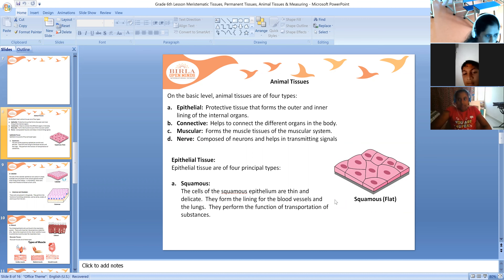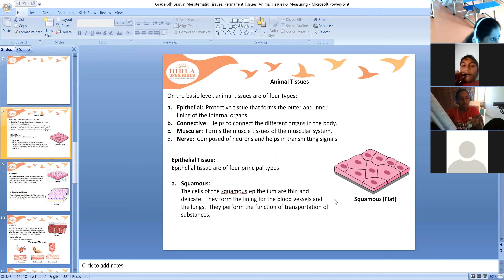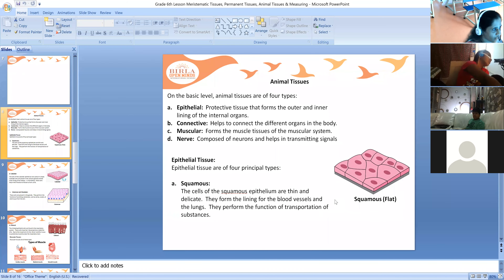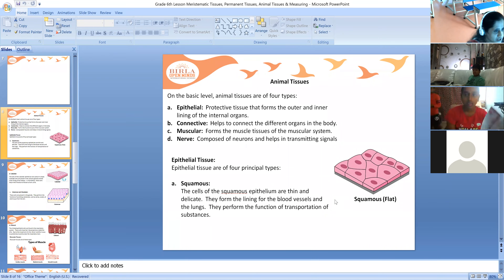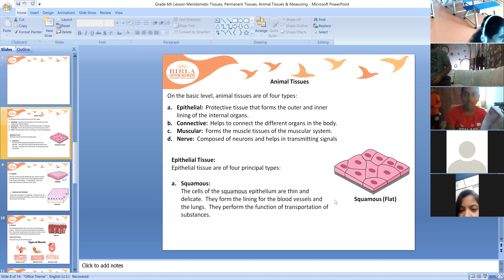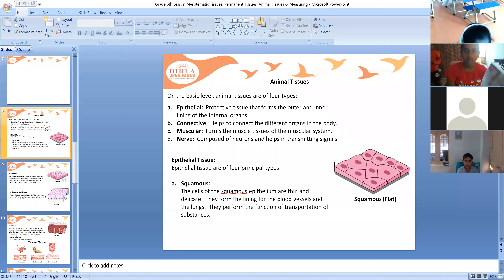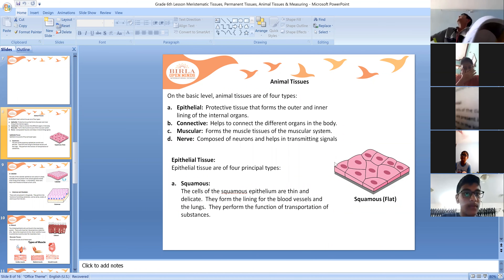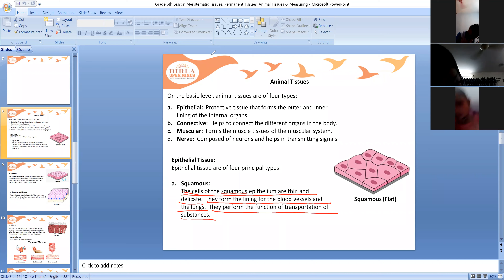Grade 6,Topic Animal Tissues,Date 28 09 2020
This lesson includes the details about the tissues  and their types introduction